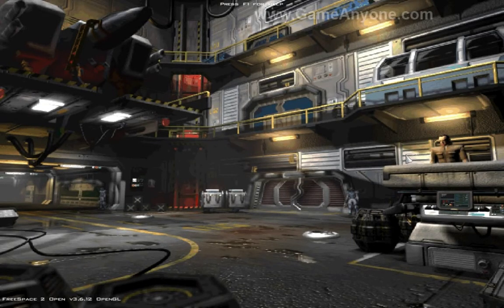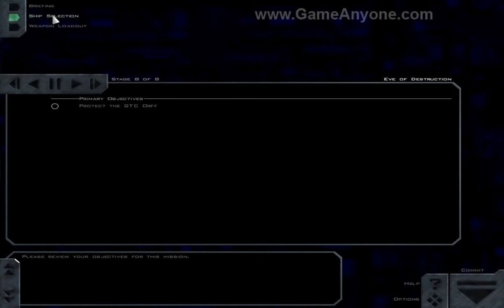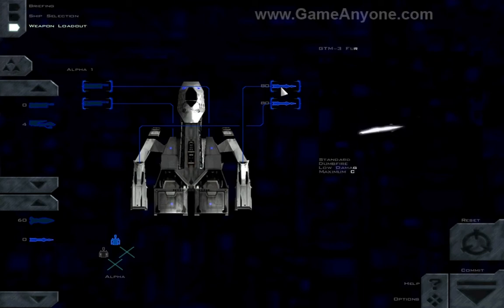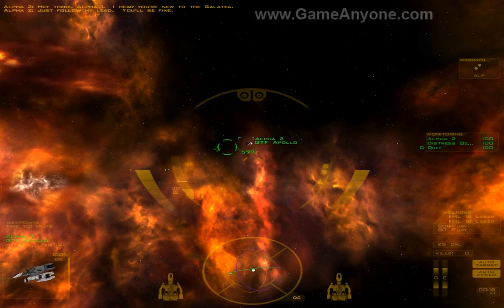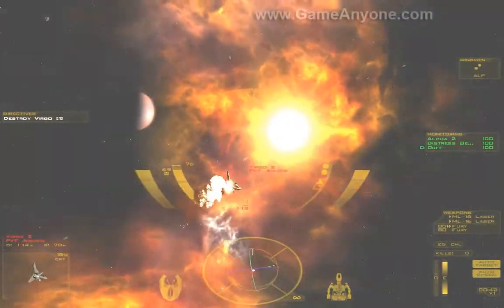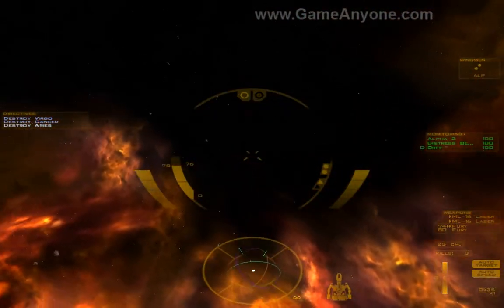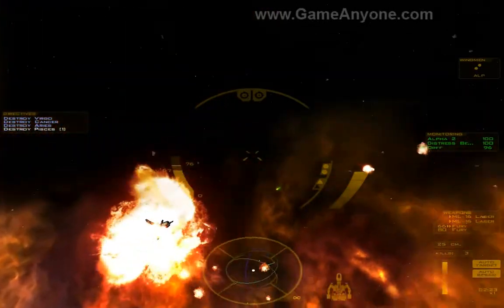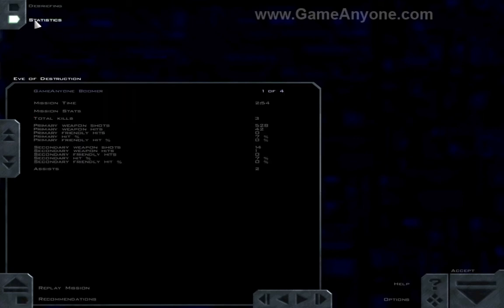Let's Play Freespace SCP - Mission 1 - Eve of Destruction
A Brief Introduction to the Game and a Short Opening Mission just clearing up some damaged Vasudan fighters

All Updated Original Cutscenes by MjnMixael